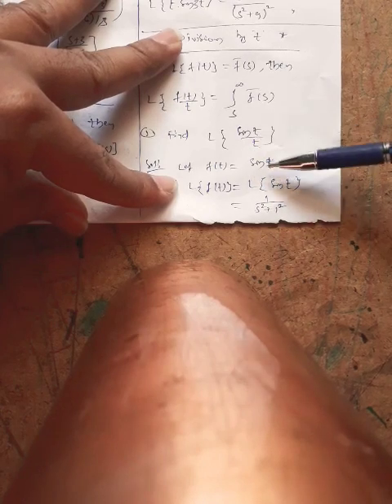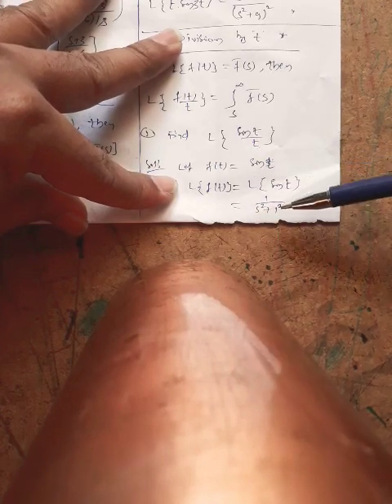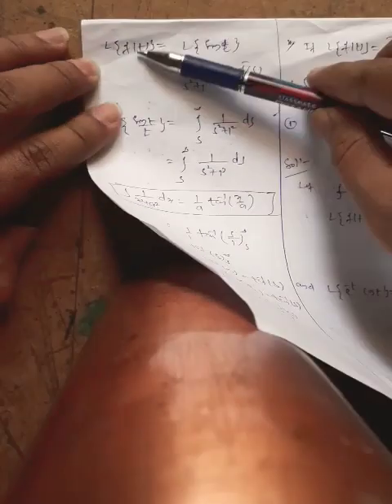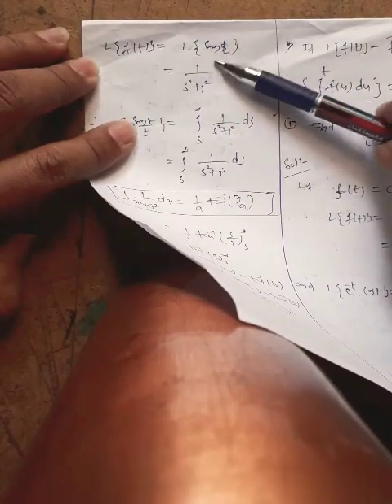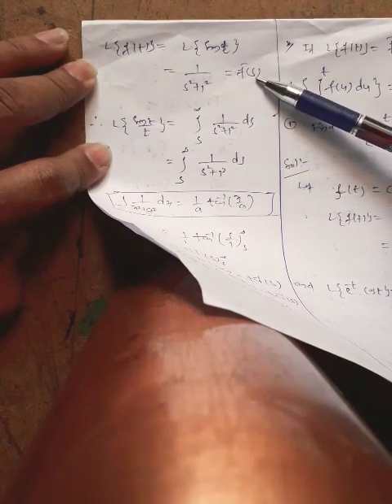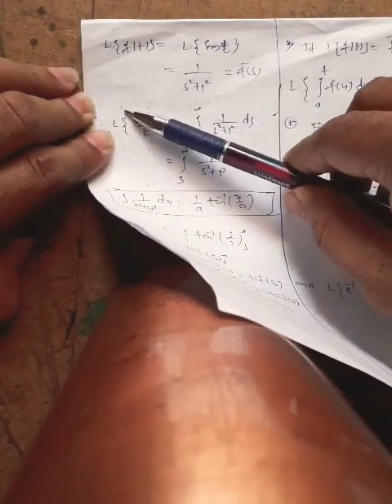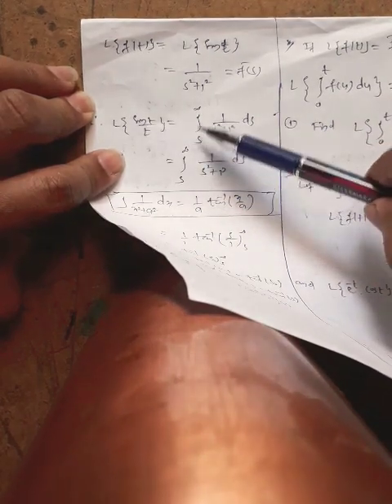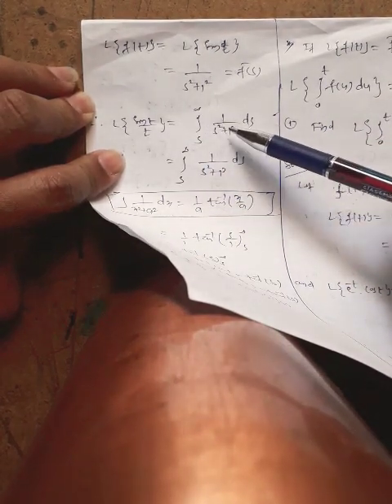Kirans B.TECH and DIPLOMA MATHEMATICS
For B.TECH and DIPLOMA